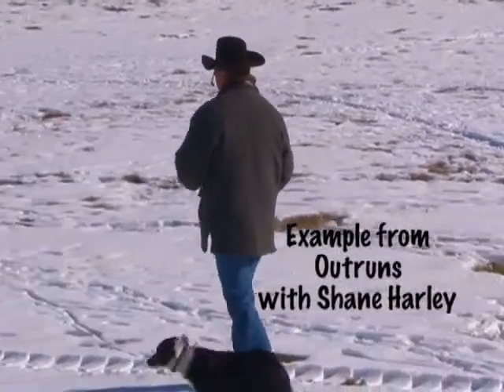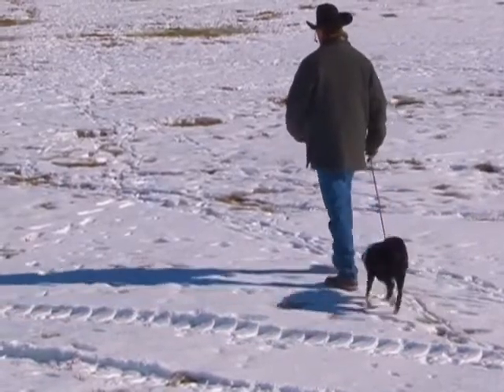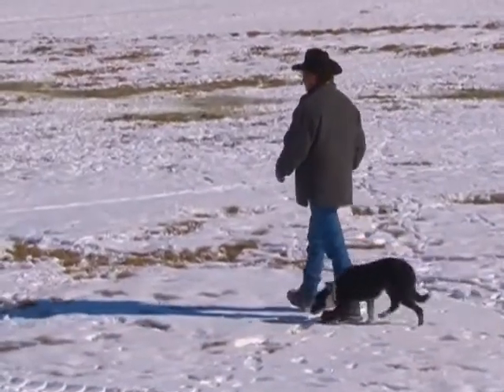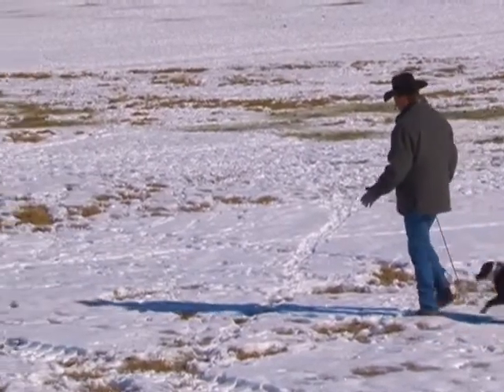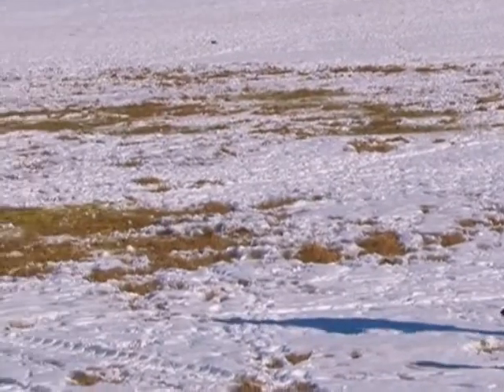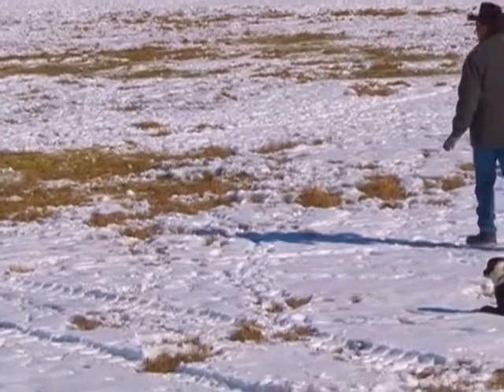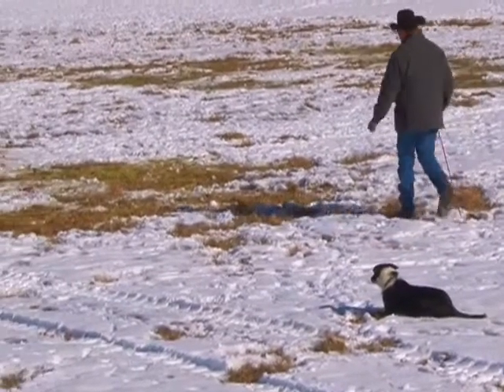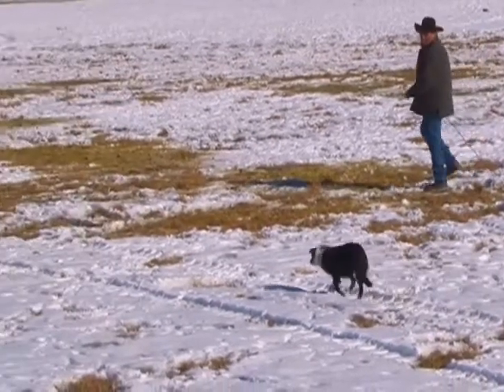Shane Harley Outruns Promo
A short clip from the Outruns segment from the Training a Cowdog Online Training Series with Shane Harley